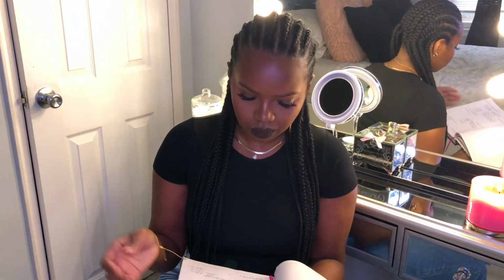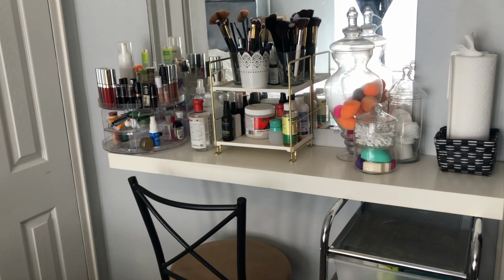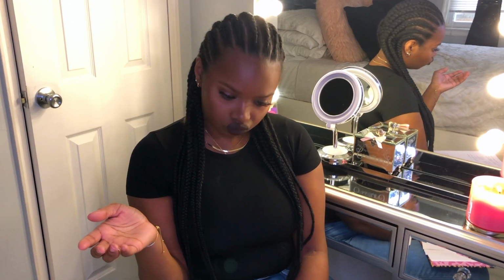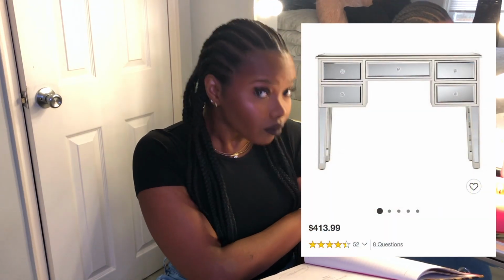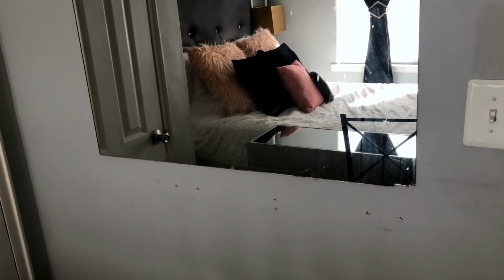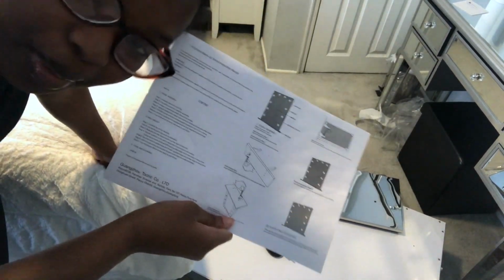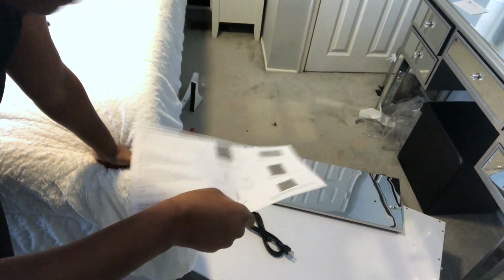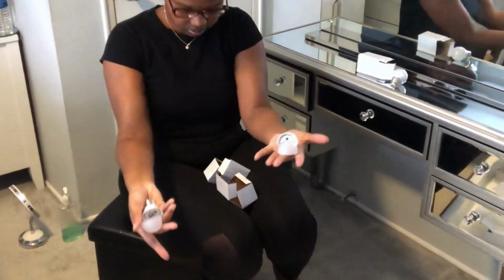GLAM MAKEUP VANITY MAKEOVER | HOW I SAVED OVER $700!! | IMPRESSION VANITY DUPE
Hey y'all!!

In this video I show you how I upgraded my makeup vanity on a budget!!

*Low budget, but functional vanity lol*
Floating wall shelf
Frameless mirror

*DIY glam vanity dupe*
Makeup vanity mirror
Mirrored console desk

*If you want to spend an arm and a leg on a vanity*

I hope you enjoy & thanks again for watching 💕